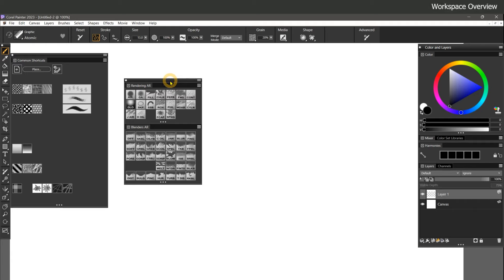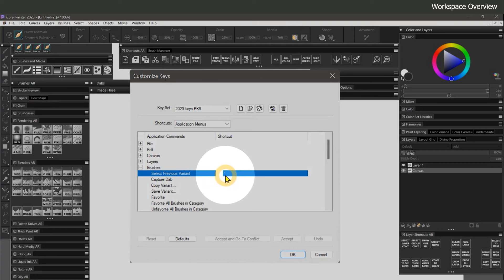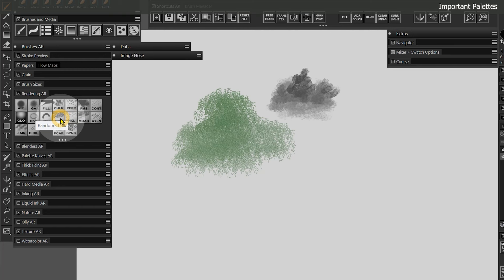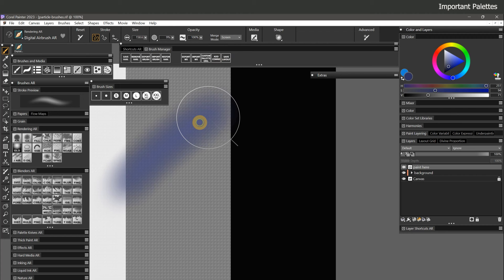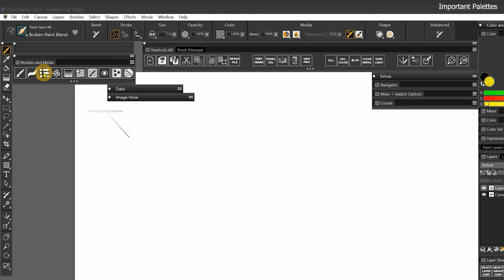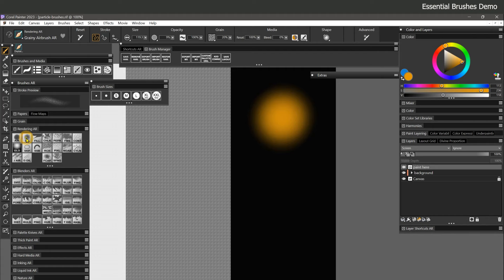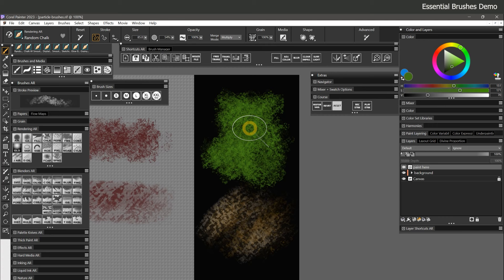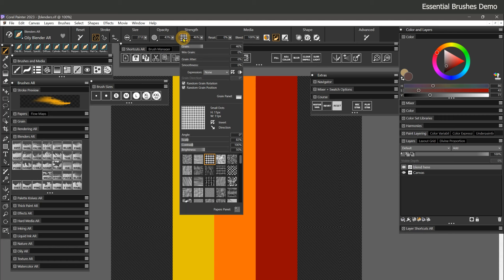Corel Painter 2023 Custom Brushes & Workspace Tour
A tour of my Corel Painter 2023 custom brushes and workspace.

📺 Learn how to use Corel Painter 2023 with my downloadable video training course

00:00 - Workspace Overview
05:44 - Important Palettes
21:49 - Essential Brushes Demo
42:57 - Outro